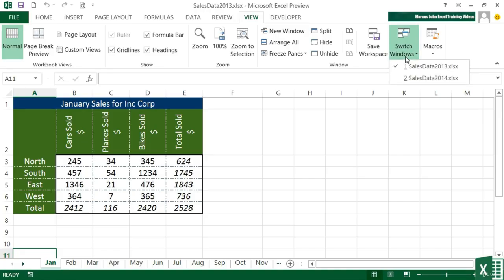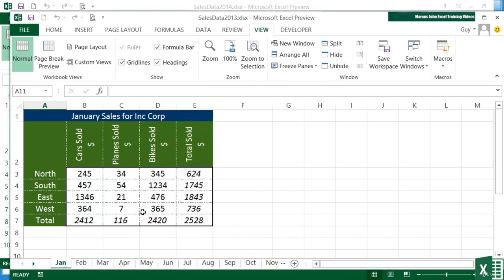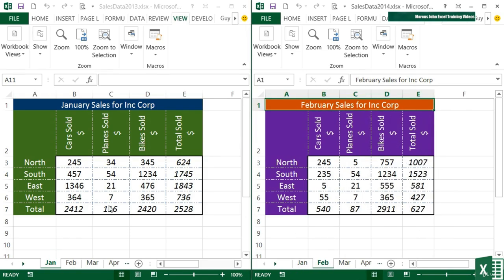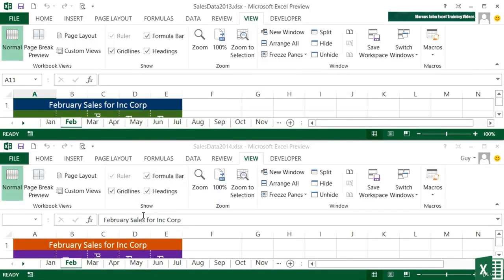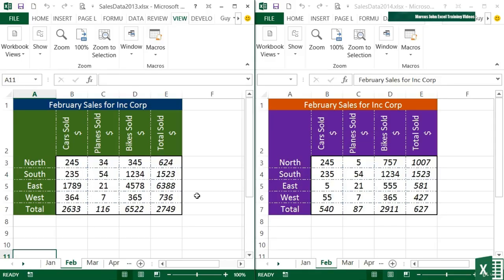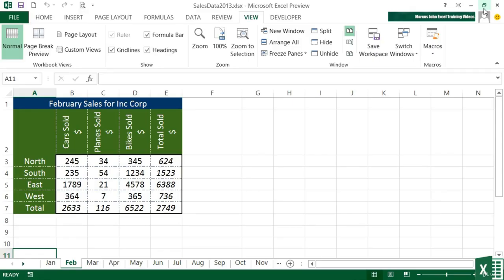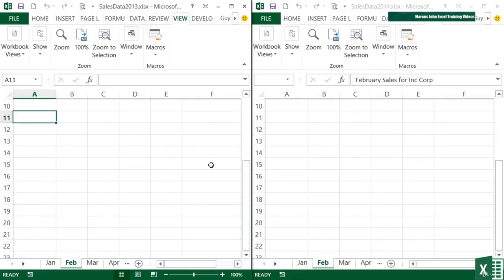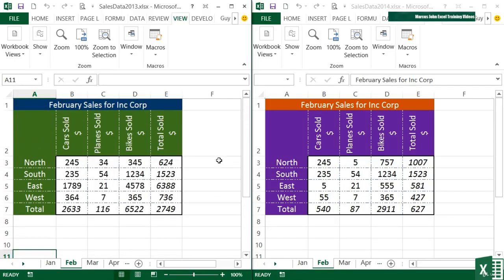How to View & Scroll Multiple Workbooks Simultaneously in Excel | Excel Tips & Tricks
This video covers:
Learn how to view and scroll multiple workbooks simultaneously in Excel.
This video shows how to open multiple windows, arrange them side by side, enable synchronous scrolling, and compare data across workbooks easily.
A useful feature for analysis, cross-checking, and working with large multi-file projects.

🎓 What You Will Learn in This Video:
✔ Step-by-step explanation